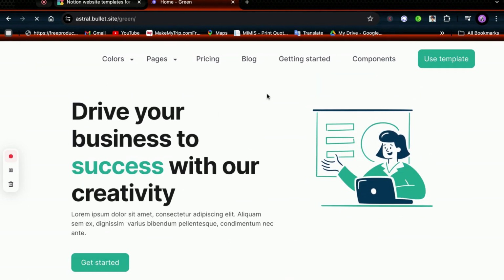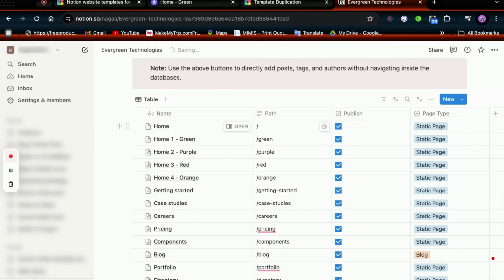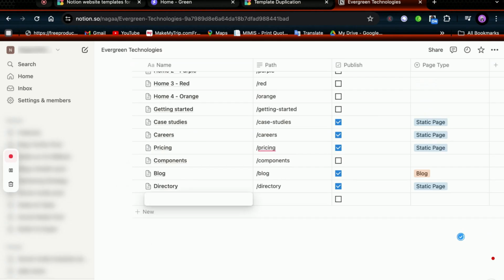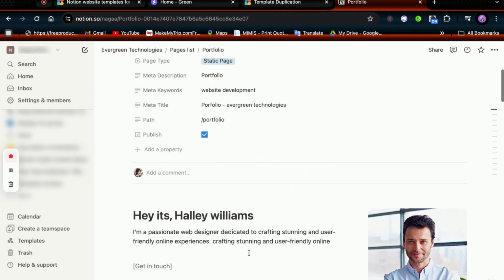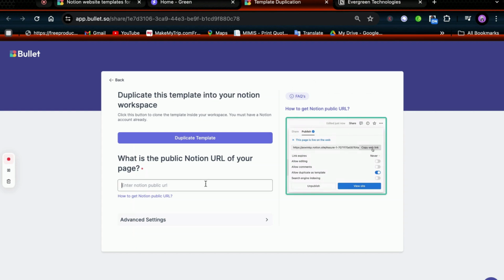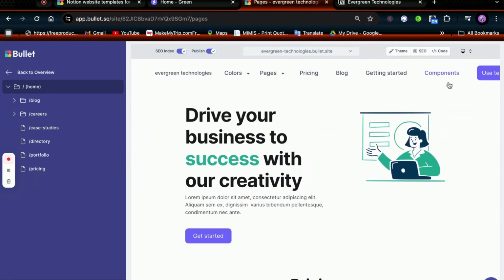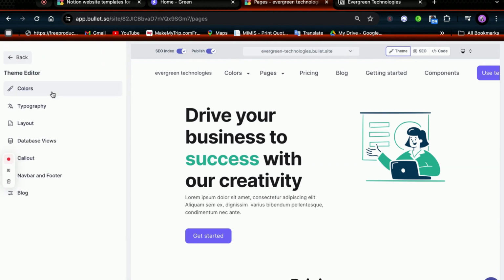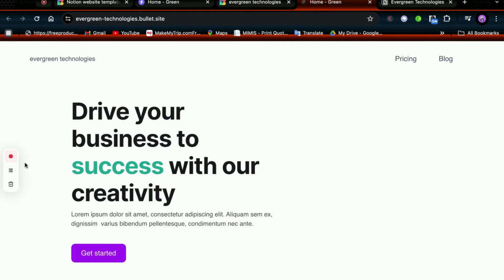Building a landing page on Notion (using Bullet.so’s Astral Template)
Bullet.so stands out as a premier notion website builder, seamlessly converting your Notion page into a professional website within minutes. Explore our stunning Notion templates for a quick start, or opt for a minimalist layout.

Check out this video to learn how to build a landing page on Notion using the Astral template from bullet.so. You'll learn how to make it look professional and unique, and you can customize everything to match your brand, like changing how it looks or adding your own stuff.

Keep connected! We're eager to hear from you :)